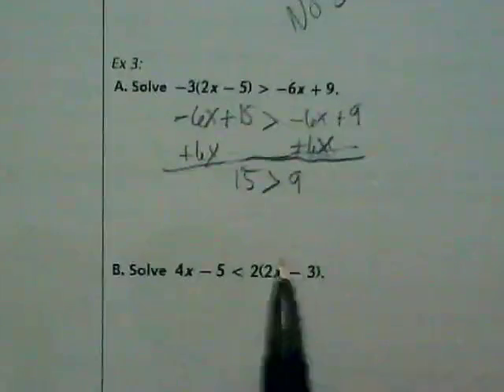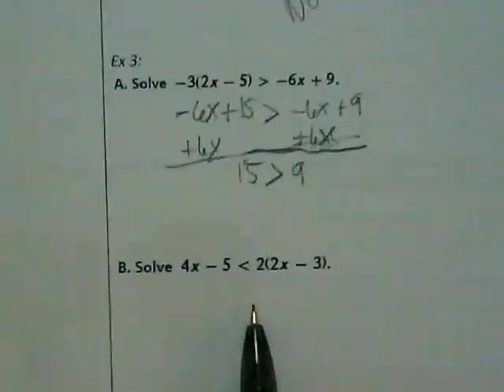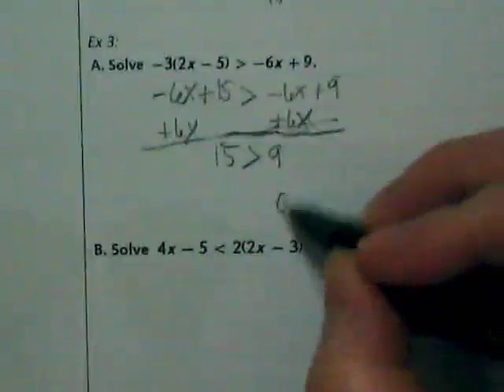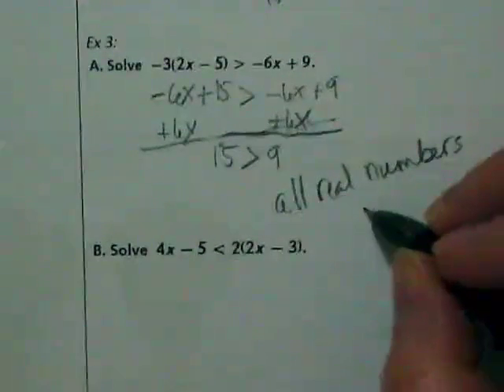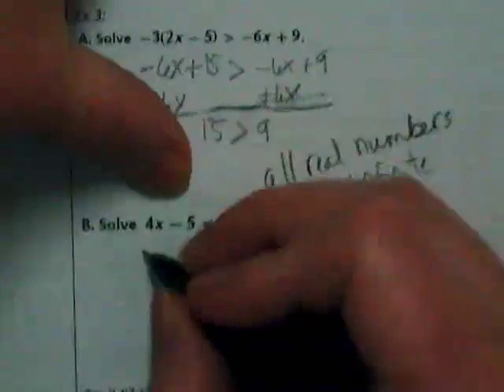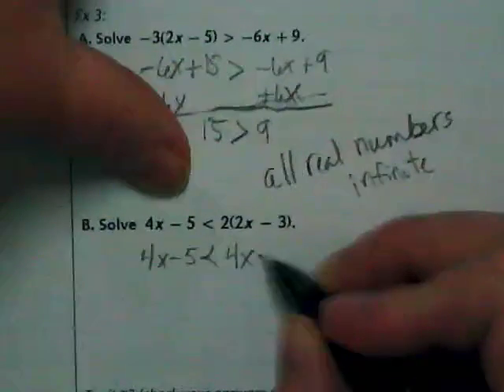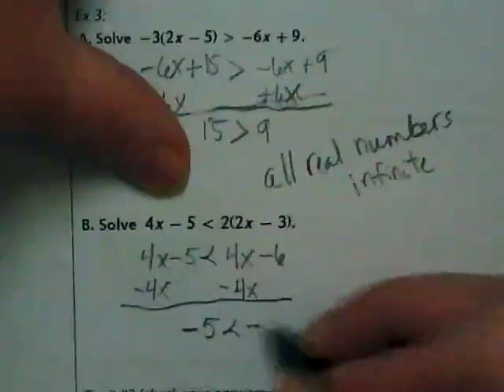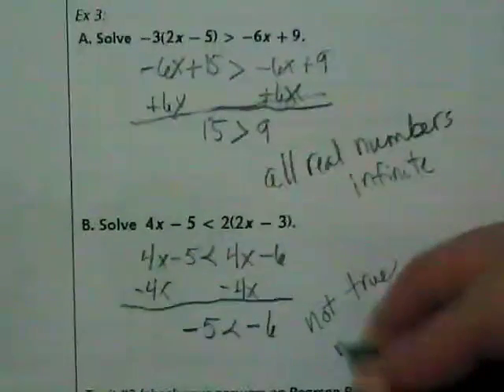1-5 Example 3